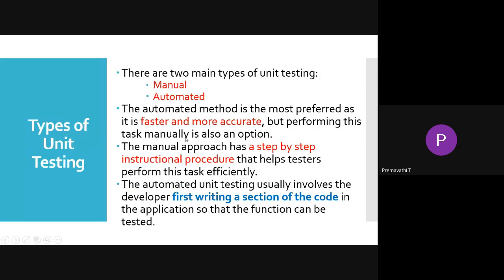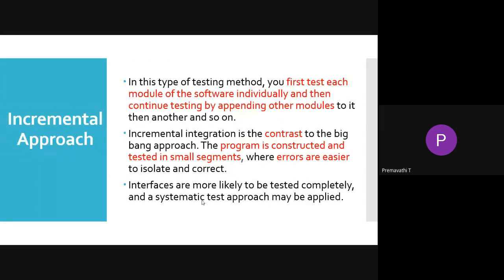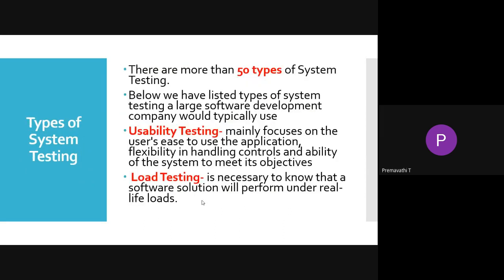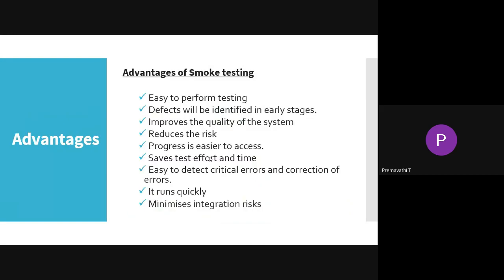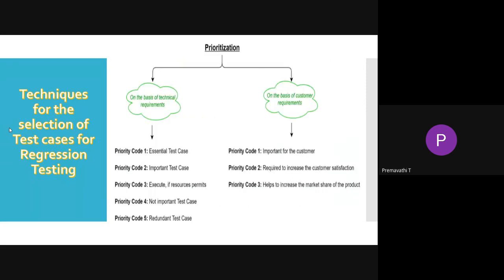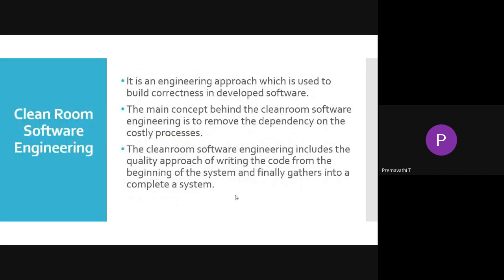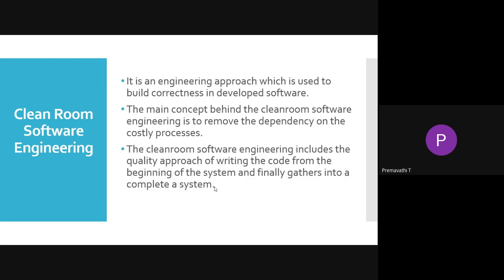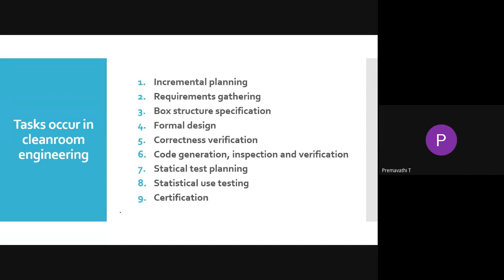7TD1+TT1_ST Cleanroom engineering PT 19.07.2021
Cleanroom engineering and its tasks